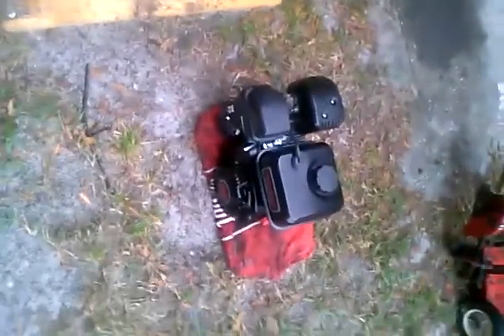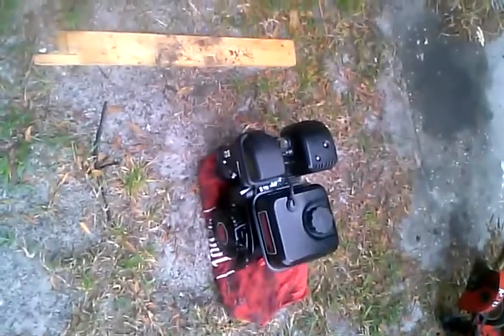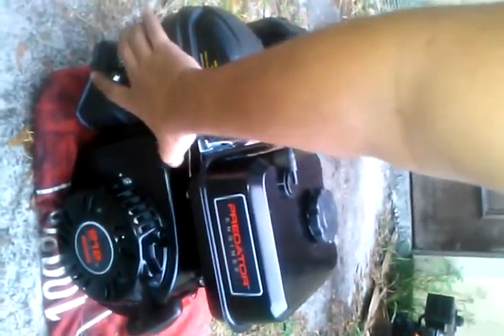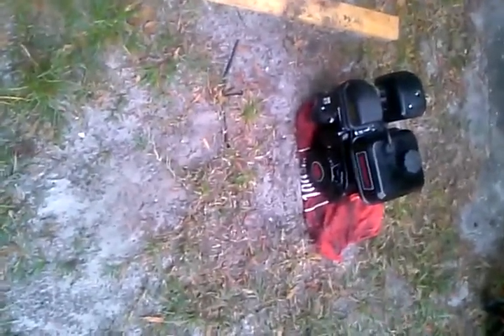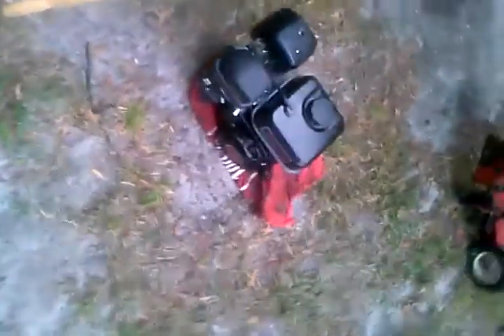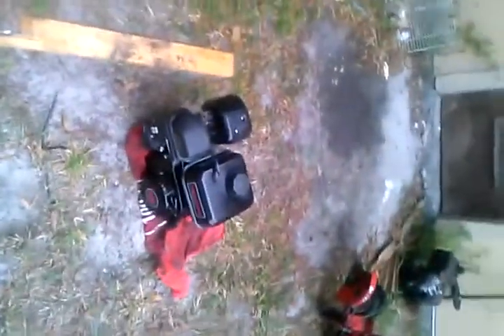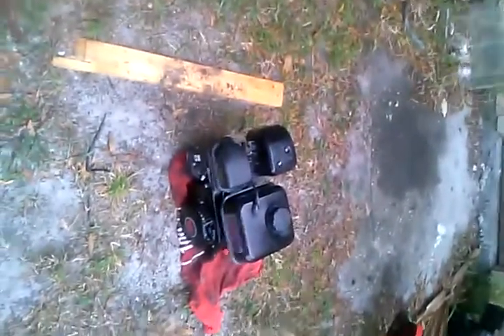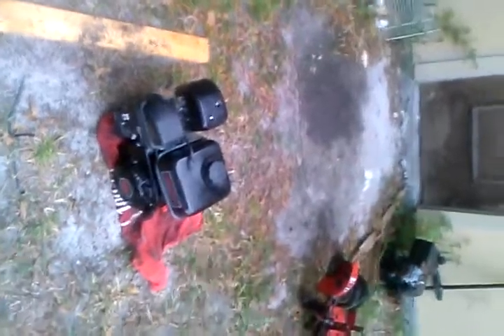start of the predator 212cc 6.5hp harbor freight engine after oil change